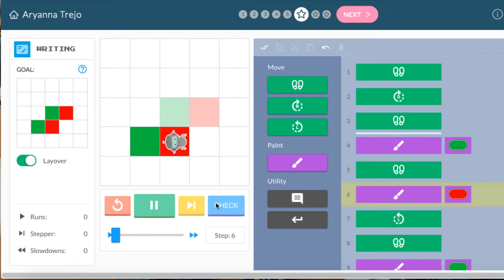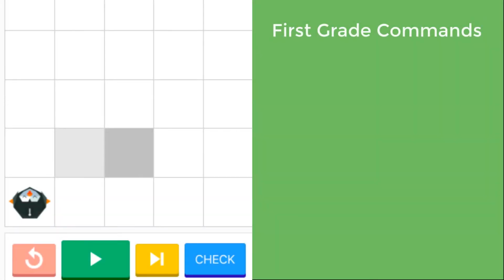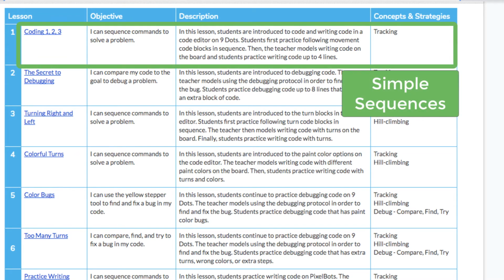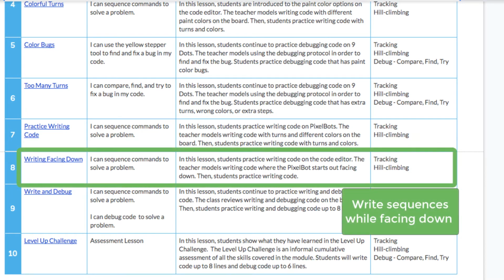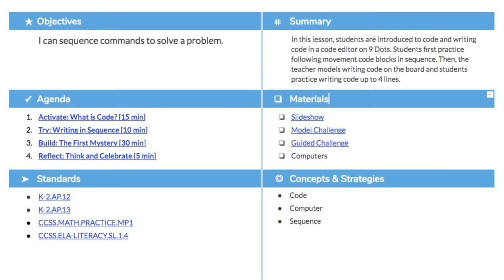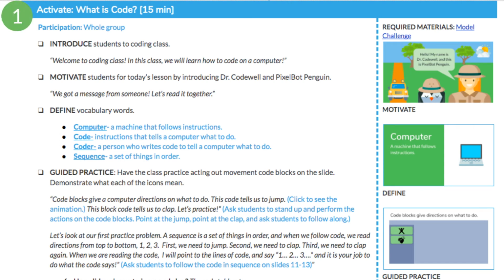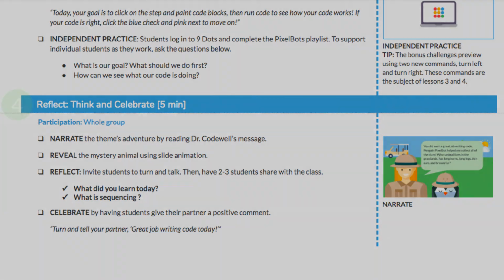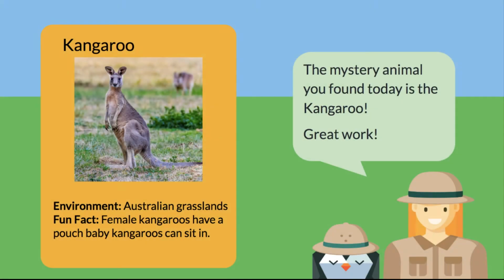9 Dots Module B1 Teacher Video